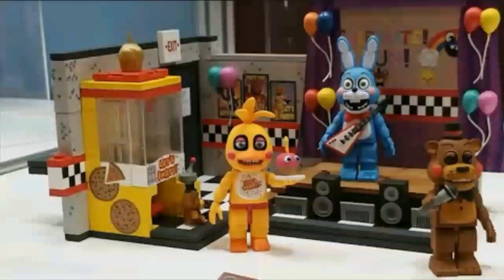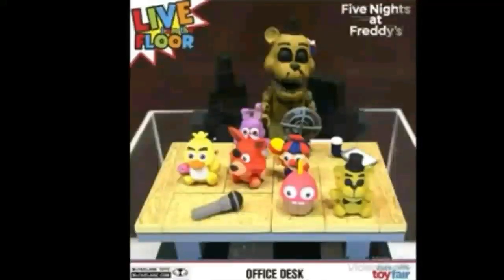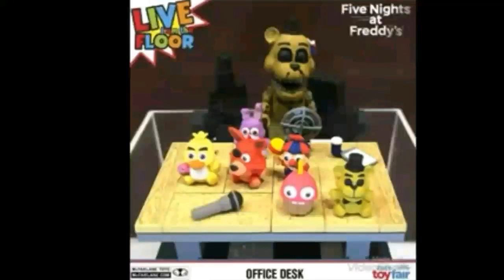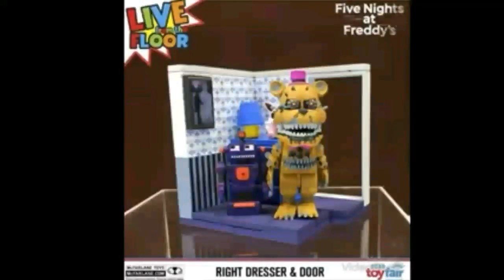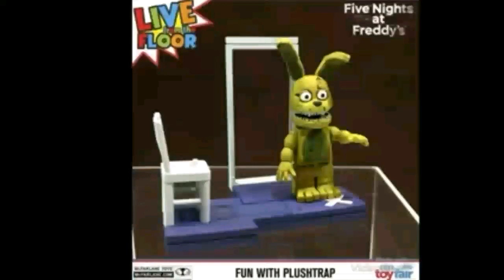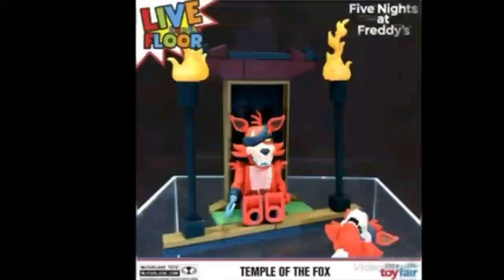FNAF McFarlane Toys New York Toy Fair Announcement!